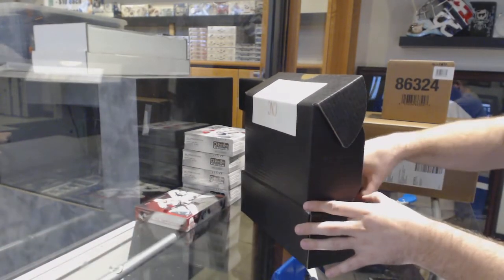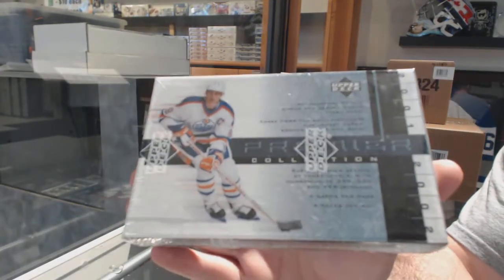2018 CNC Infinity Mystery Hockey Box Break - C&C GB #8567